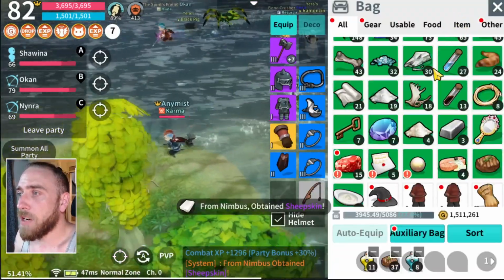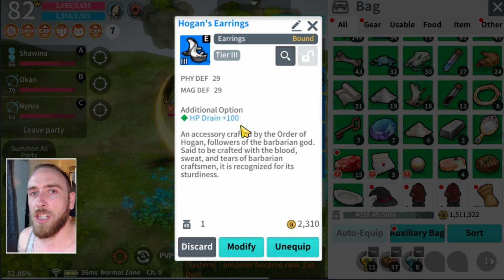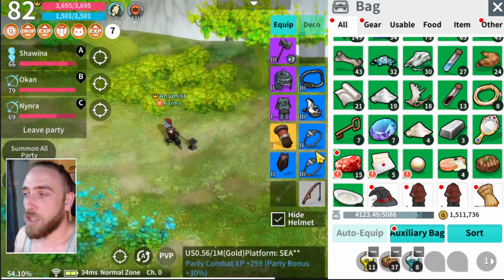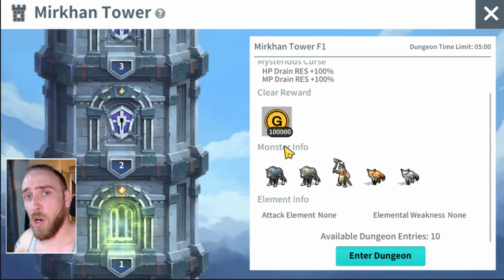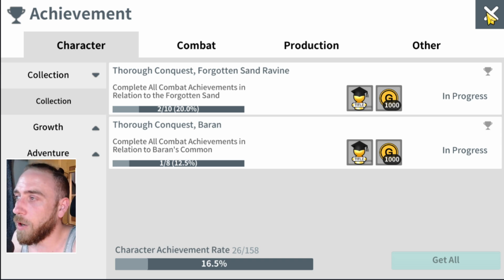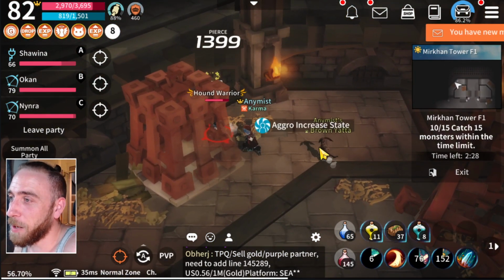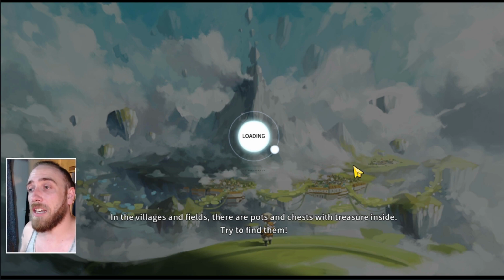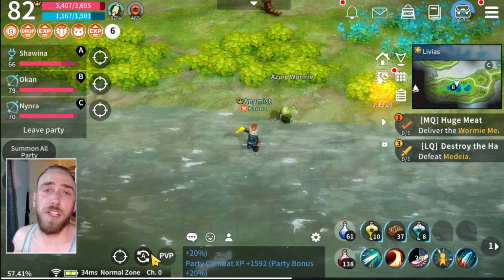Free 2 Play Guide Series | Warrior #5 Need More ACCURACY: Moonlight Sculptor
Get Early Access to Content!